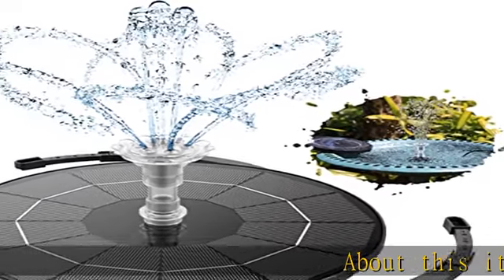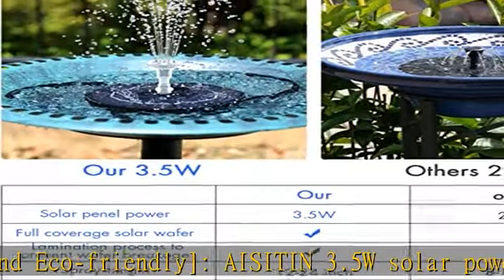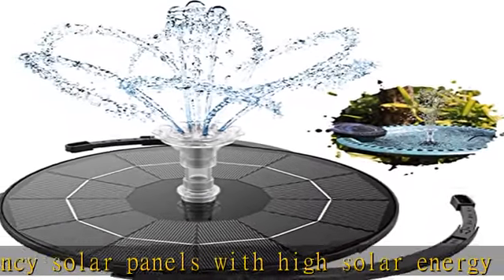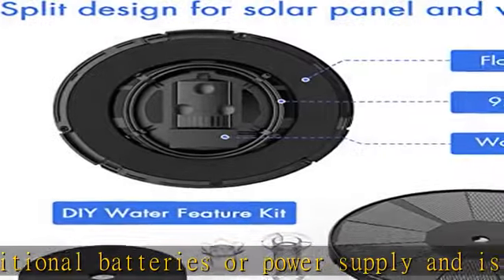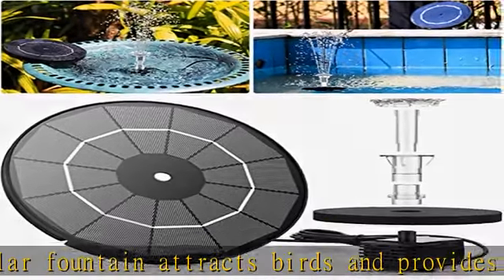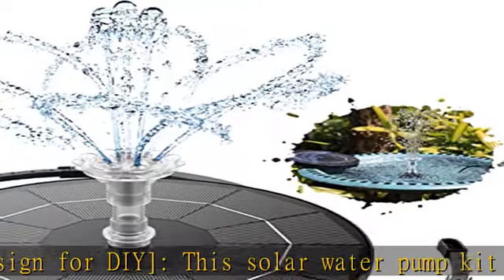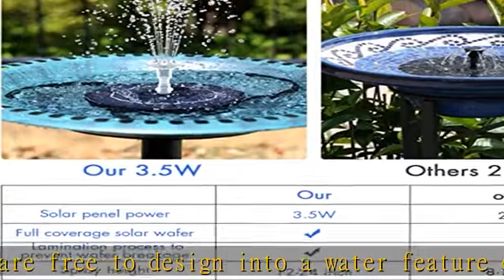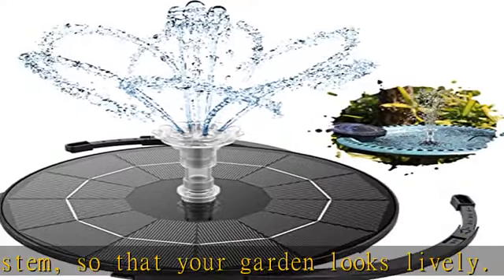AISITIN 3.5W DIY Solar Fountain Pump for Water Feature Outdoor Solar Bird Bath Fountain Pump with M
AISITIN 3.5W DIY Solar Fountain Pump for Water Feature Outdoor Solar Bird Bath Fountain Pump with Multiple Nozzles, Solar Powered Water Floating Fountain for Garden, Ponds, Fish Tank and Aquarium